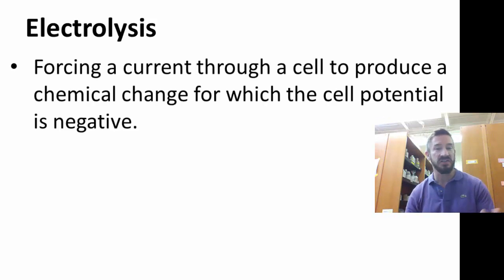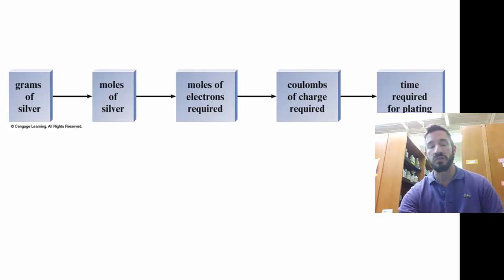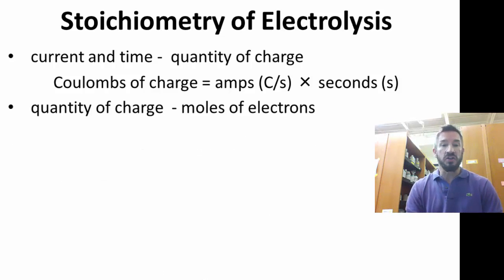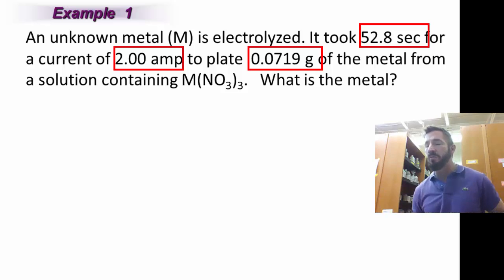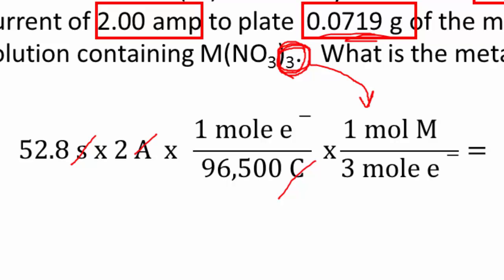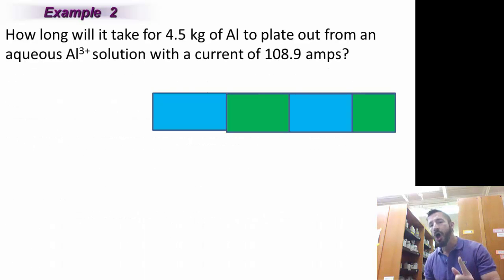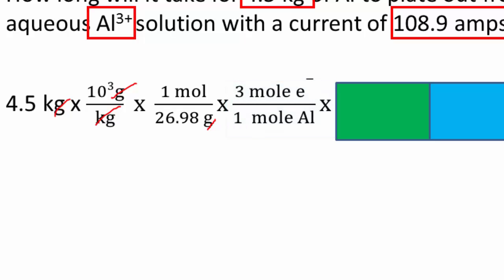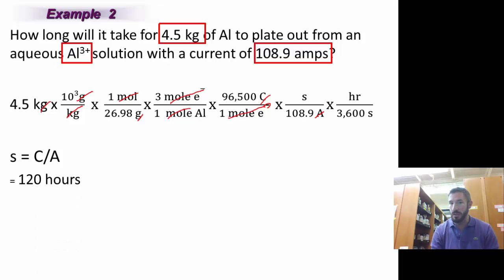Electrolysis 2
ap chemistry